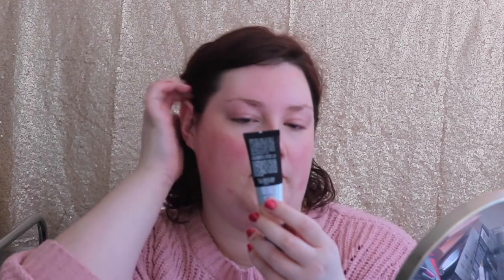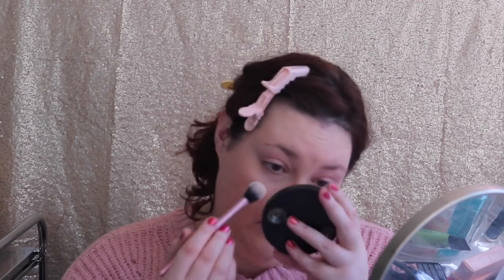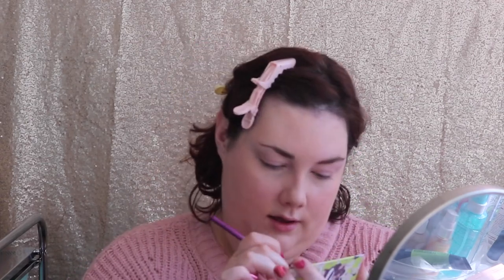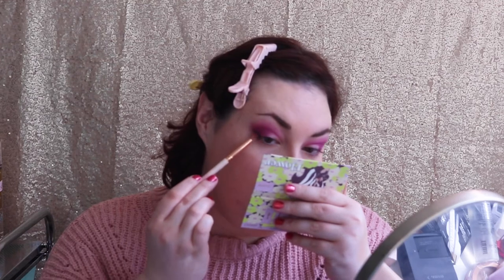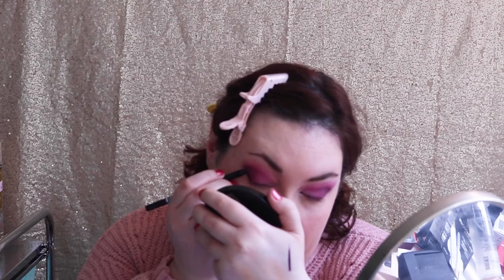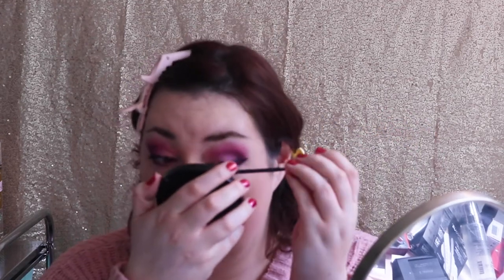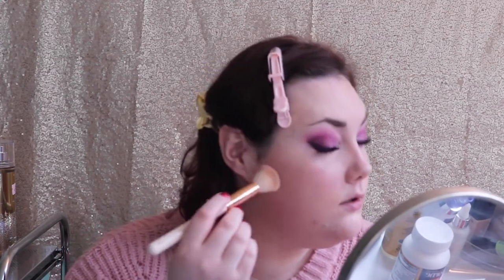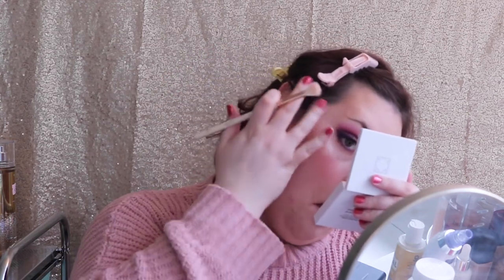Full Face of Everything New Makeup Tutorial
Hi All! Welcome to my first ever makeup video! Thanks for tuning in and baring with me as I learn how to improve the creation of these videos.

Products used:

NYX Professional Makeup Marshmellow Smoothing Primer

Maybelline Instant Age Rewind Eraser Dark Circle Treatment Concealer in Fair:

Real Techniques Expert Concealer Brush:

e.l.f. Cosmetics Camo CC Cream in Fair 150C

IT Brushes For ULTA Airbrush Blurring Foundation Brush 101

e.l.f. Cosmetics Halo Glow Setting Powder in Light Pink

NYX Lift & Snatch Brow Tint Pen Waterproof Eyebrow Pen in Brunette

Urban Decay Cosmetics Original Eyeshadow Primer Potion

Real Techniques Everyday Eye Essentials Kit:

Lottie London AM To PM Kohl Eyeliner Pencil in Velvet:

Benefit Cosmetics Roller Lash Curling & Lifting Mascara:

Ardell Lash Dual Lash Applicator
Ardell Naked Lash 424 - 4 Pack:

e.l.f. Cosmetics Bite-Size Face Duo in Pomegranate:

Wet n Wild Color Icon Bronzer in Sunset Striptease:

Ofra Cosmetics Nikkietutorials Glazed Donut Highlighter:

Maybelline SuperStay Ink Crayon Lipstick in Trust Your Gut:

Colourpop Lux Gloss in Figgy With It: Discontinued  (sorry y'all it was on there site literally last week)

Milani Make It Last Setting Spray Prime, Set, & Correct